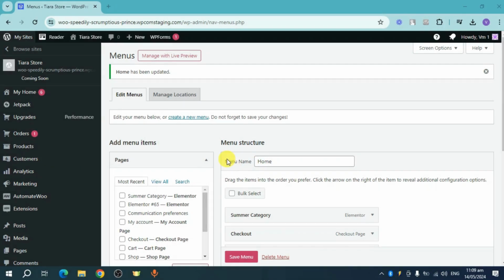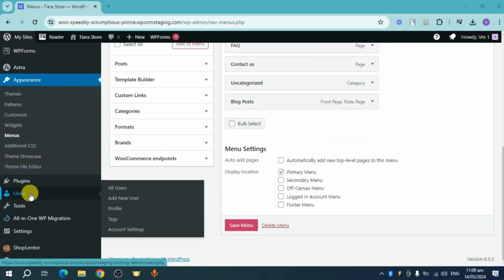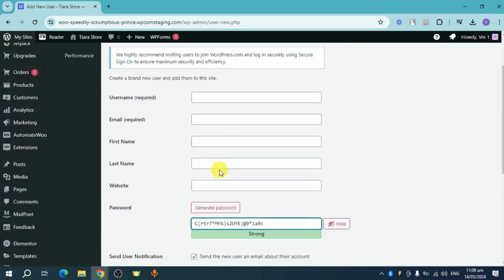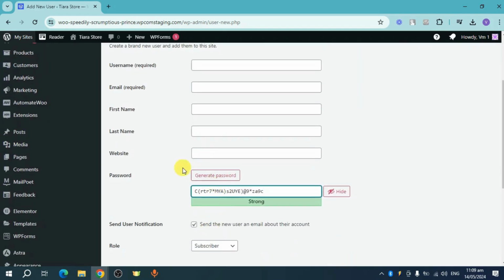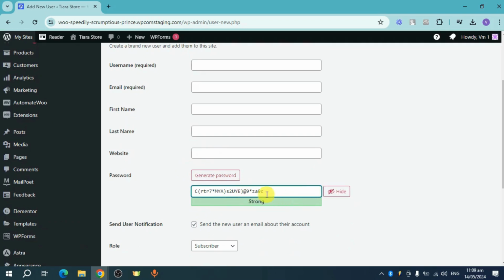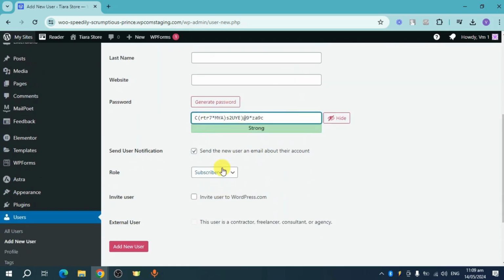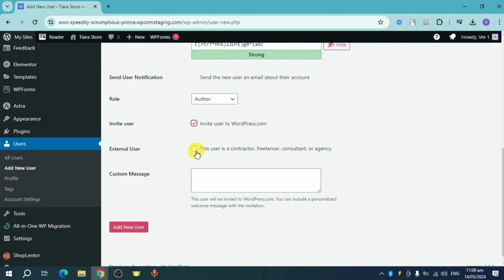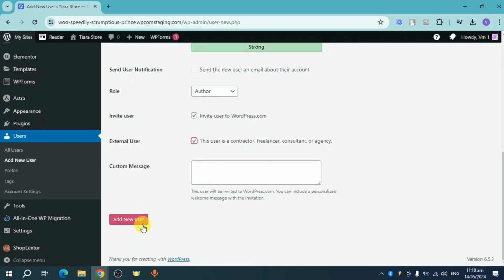How to Add New Users | WordPress Tutorial (2027)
In this video I show you how to invite new people to WordPress site in 2024. I show you everything that you need to learn about this software.

Chapters:
00:00:00 - Introduction
00:00:06 - Add a new user
00:00:17 - Add User's Information
00:00:25 - Roles & Permissions
00:00:46 - Adding an Author
00:01:00 - Like and subscribe